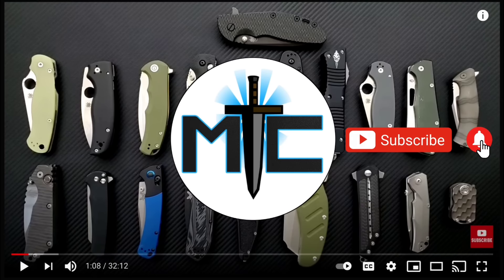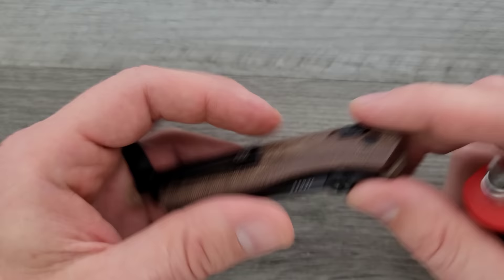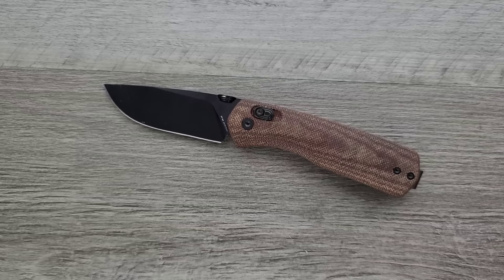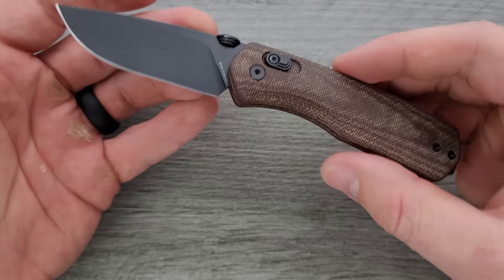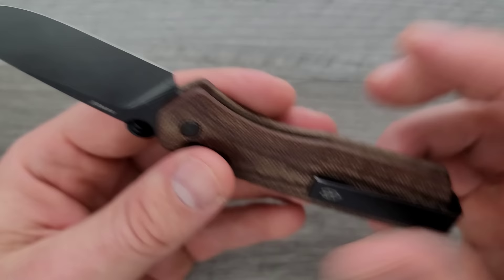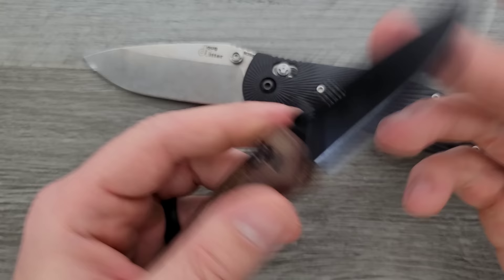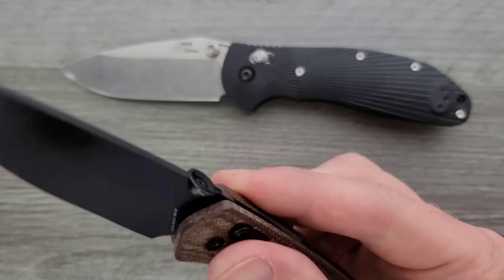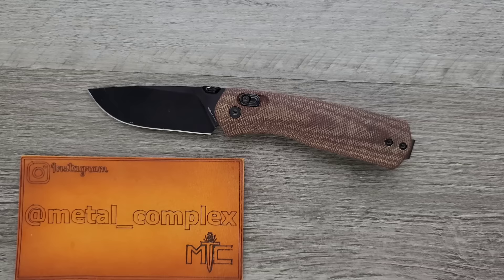James Brand Carter Folding Knife - Overview and Review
---MOST RECOMMENDED---